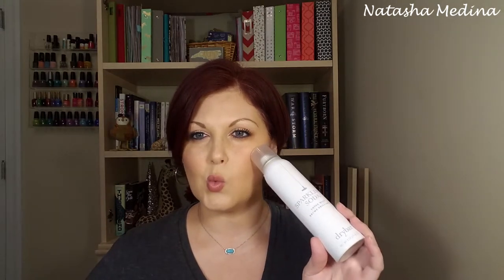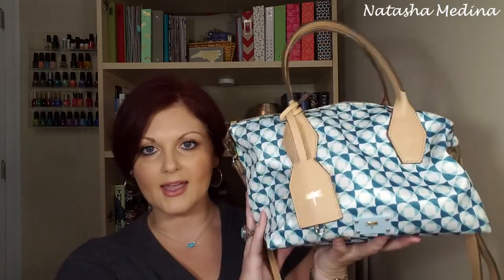May 2018 Favorites!! Beauty, Hair, Fashion, Books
Hello, Everyone!! Welcome back!! Today's video features my May 2018 Favorite products, fashion items, and books. I've got my favorite primers for my extra dry skin under the eyes--Clairens Beauty Flash Balm and the Too Faced Hangover Rx. My new favorite no show sock (Pair of Thieves and the Converse socks).
My favorite new jewelry line discovery Kendra Scott. I love it! Use the color bar feature to custom design a piece just for you are your loved one.
The Seven Husbands of Evelyn Hugo by Taylor Jenkins Reid is a fast-moving exciting ride of a book. It's Insane!!
The BB Invisible Oil is a good time but use sparingly. It lets you hair dry quicker and seems to protect it as well. Really happy with it.
The Drybar Sparkling Soda is something I'm still on the fence about. I'll let you know if I decide I love it or hate it.

Thanks so much for being a part of life. I enjoy doing this for you guys! I have a Summer TBR as well as advice on how to choose books for you book club coming up. It's been a little crazy around here with my dad's cancer treatments and spending lots of hours in the hospital fighting it as a family. We appreciate your prayers and kind words. You guys are awesome.

I'll see you very soon!!! Have a great day, Gorgeous!!

Book & Movie Reviews as well as Art Journaling, Project Life, and
whatever else I want to talk about!!

All these blogs are also accessible from my Main Blog!

Enjoy a makeupoftheday motd post on my Instagram & Tumblr
Everything else!!

How to purchase Mary Kay Products:
You can choose from a list of consultants in your area!